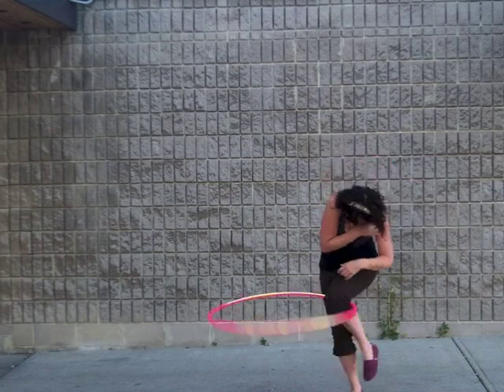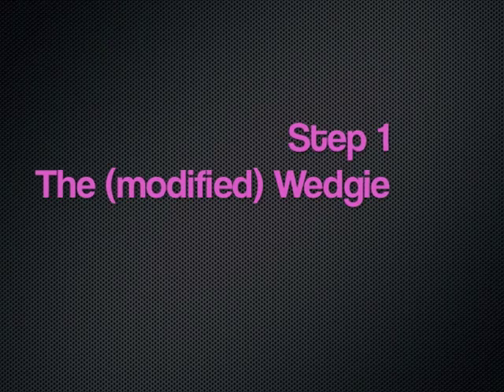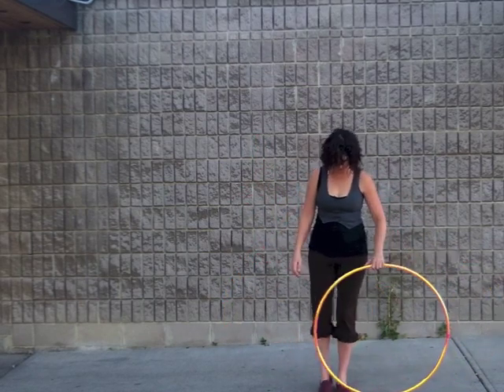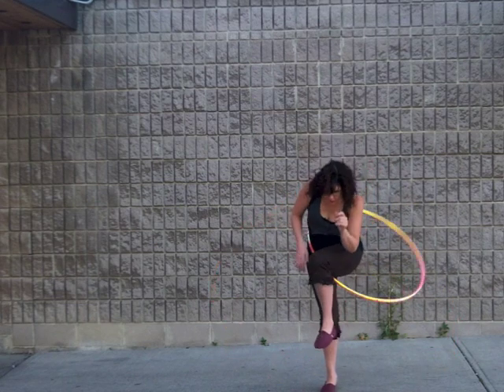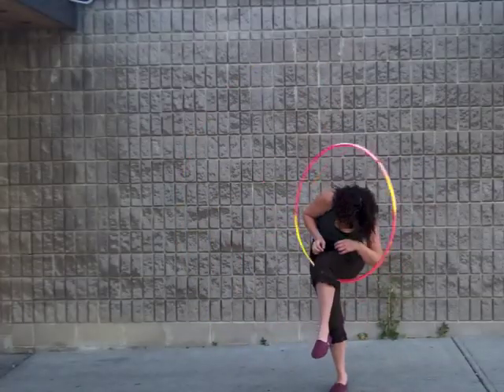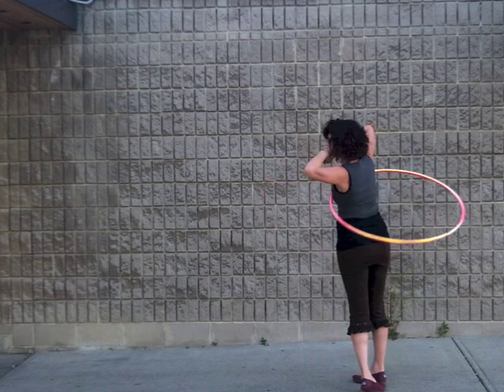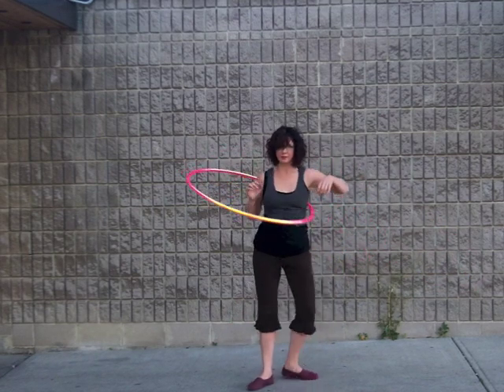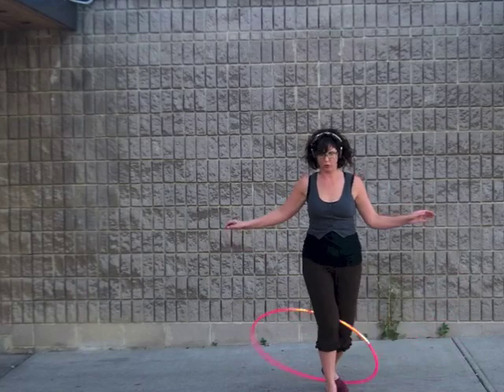Hoop Tutorial with Carla Snow: Wedgie Flip to Scorpion Combo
Babz and I are teaming up for a workshop in Calgary this November 2 & 3, 2013!